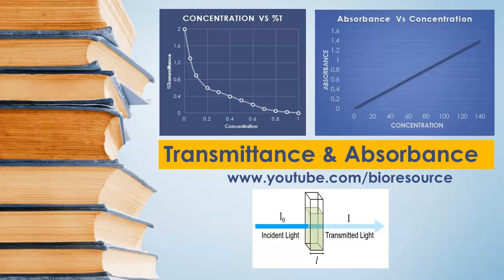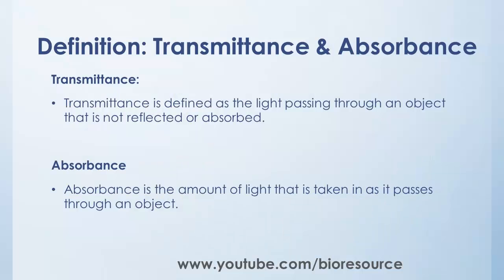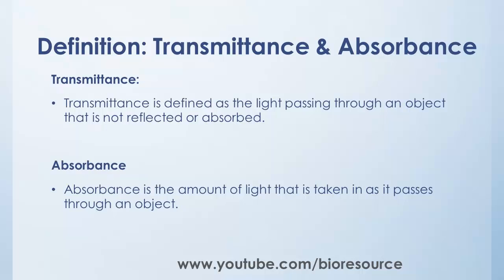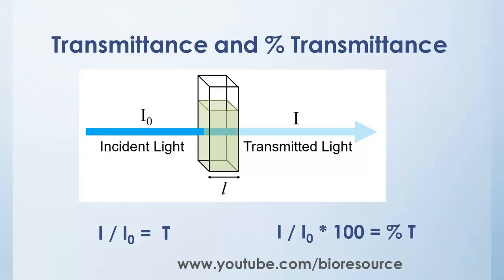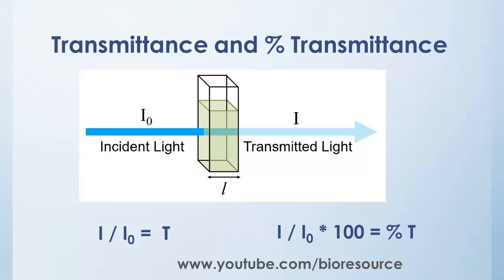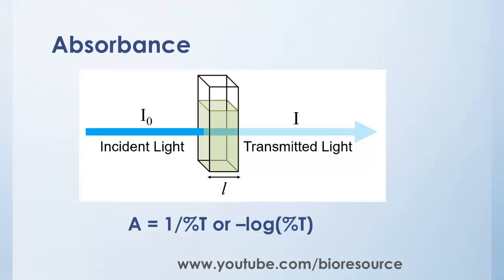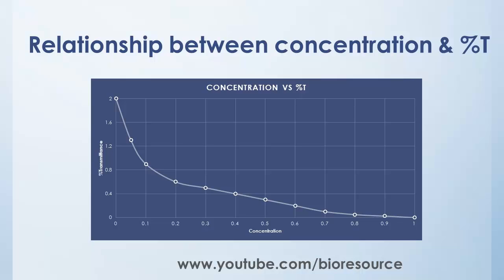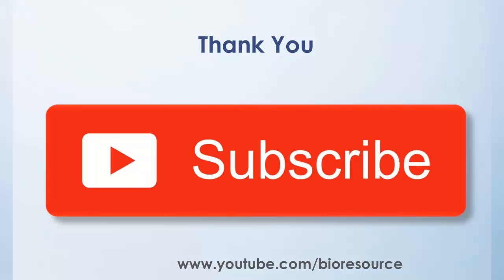Transmittance and Absorbance and their Relationship with concentration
This video explains about Transmittance and Absorbance.
Calculation of percentage transmittance and absorbance.